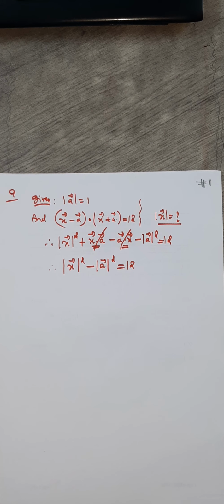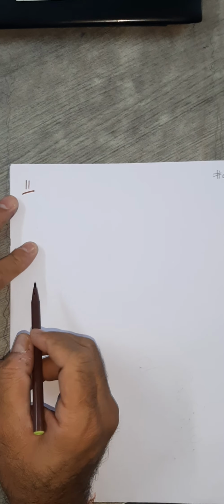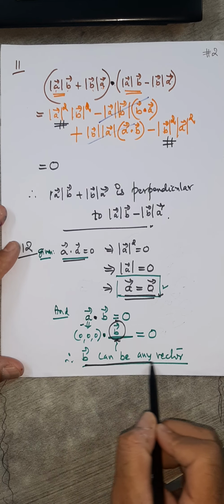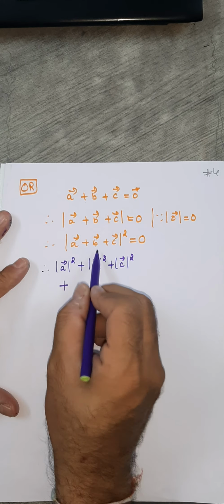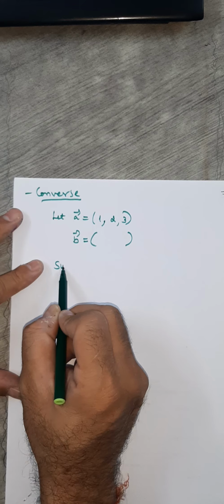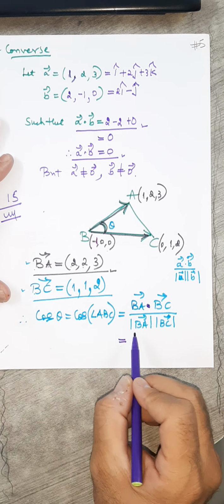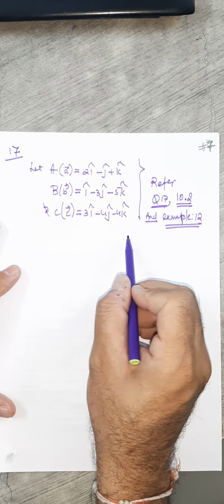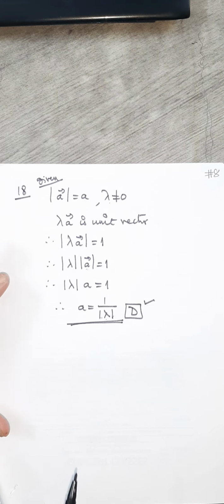Class 12 Maths Chapter 10 Vector Algebra